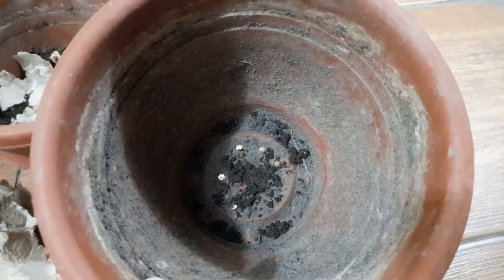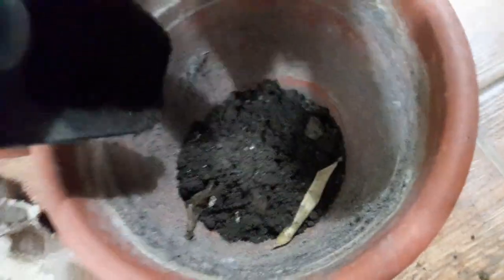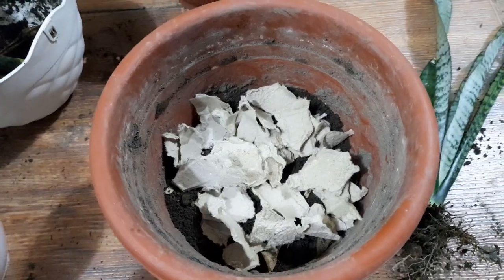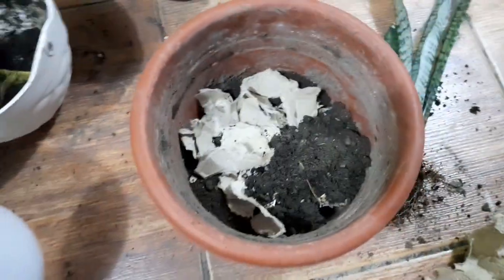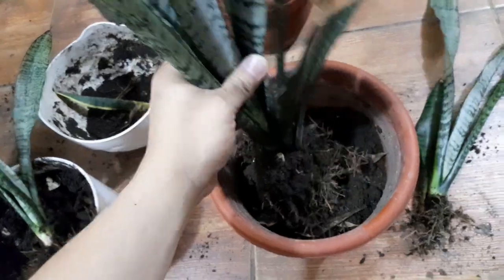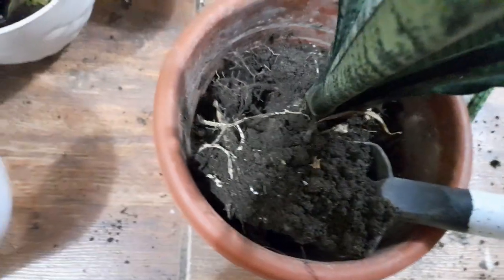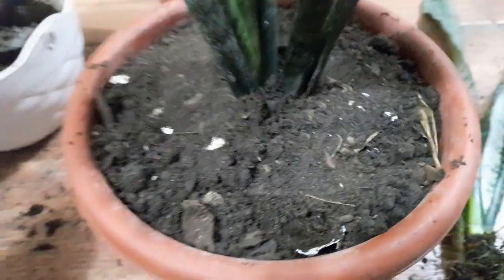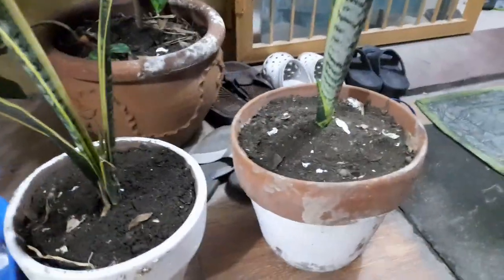plantito planting Snake Plants Tips